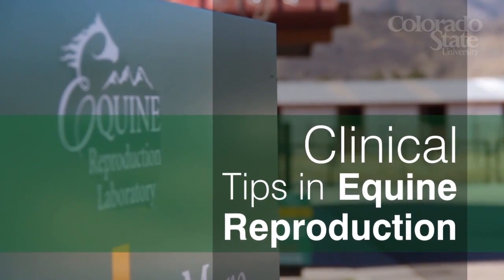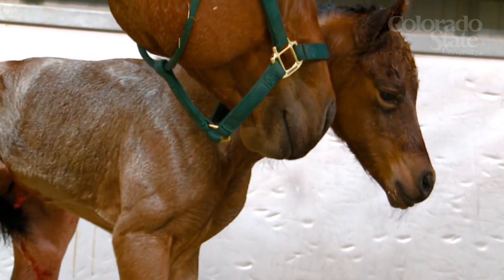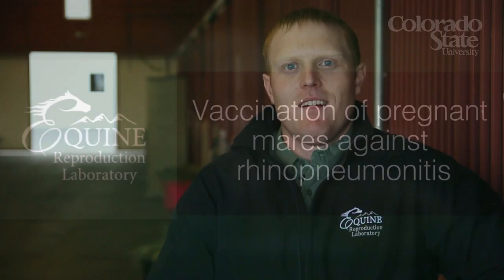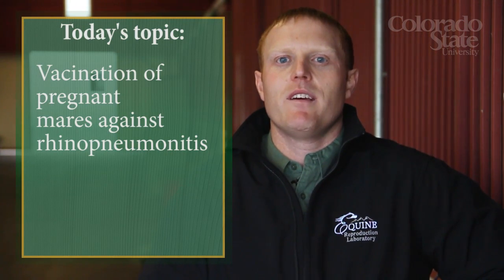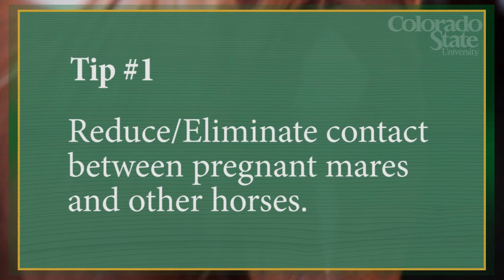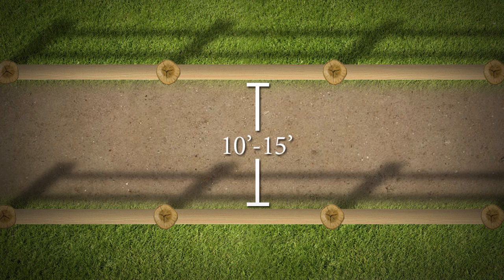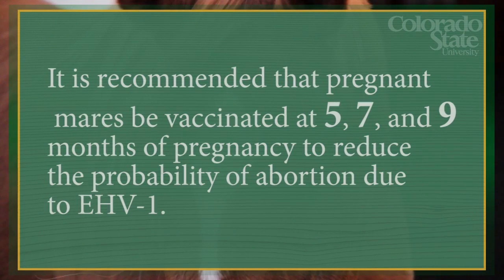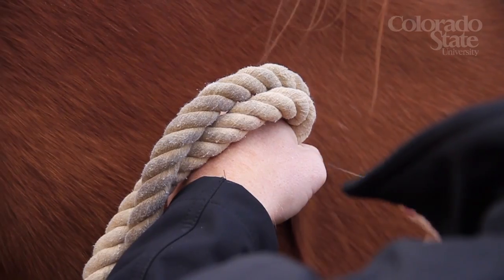Clinical Tips in Equine Reproduction: Vaccination of pregnant mares to prevent EHV-1 abortion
Produced by the Equine Reproduction Laboratory at Colorado State University, this segment of Clinical Tips in Equine Reproduction brings you information on vaccinating your mares against rhinopneumonitis or Equine Herpes Virus 1.